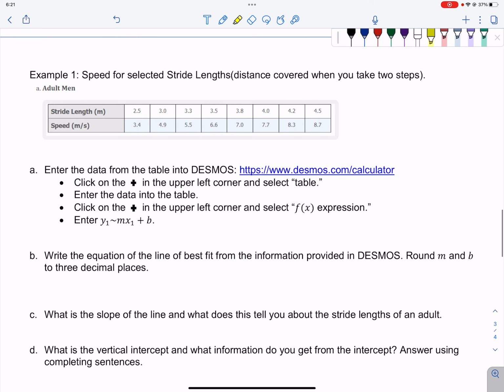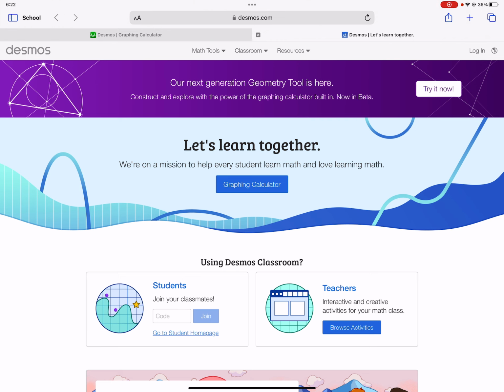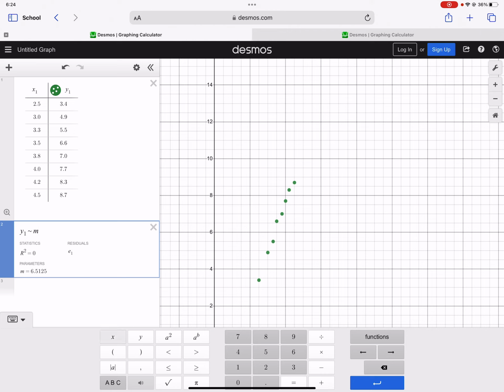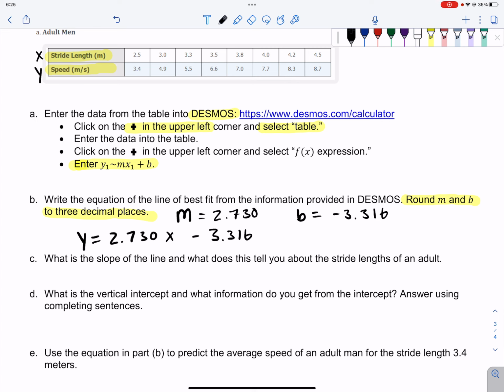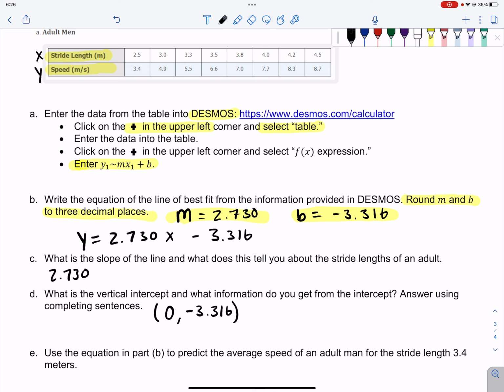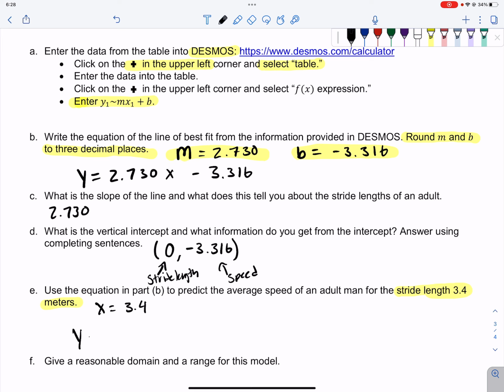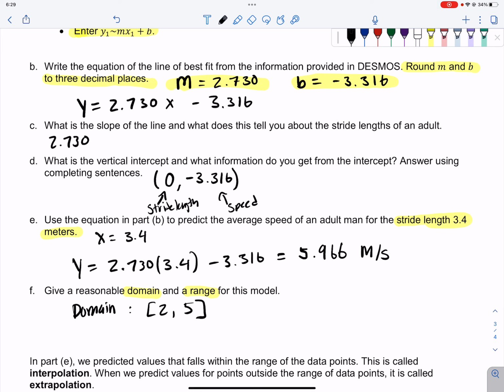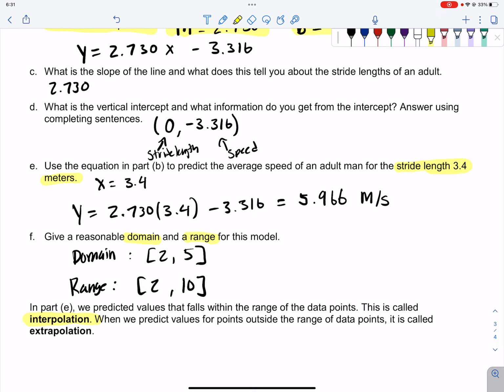8.5 Linear Regression Using Desmos